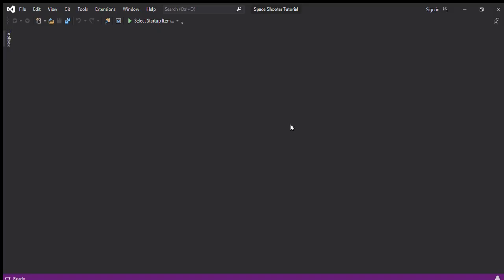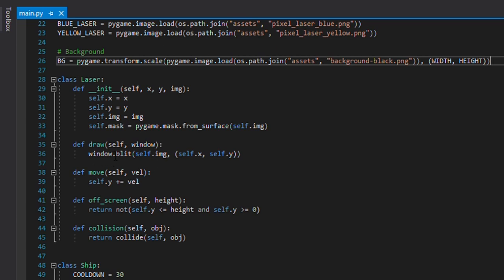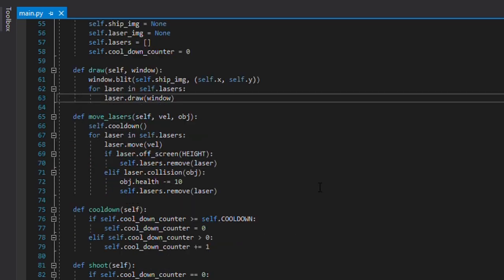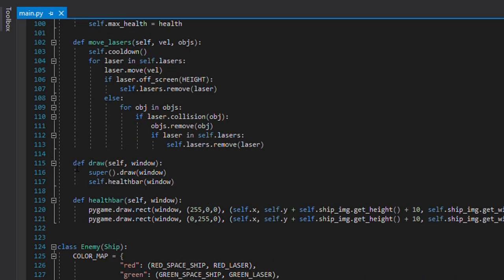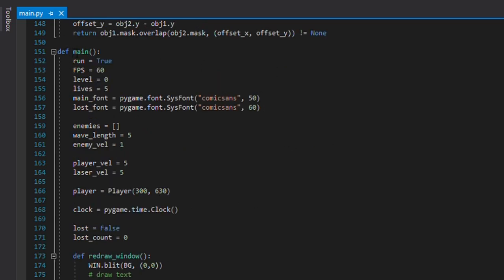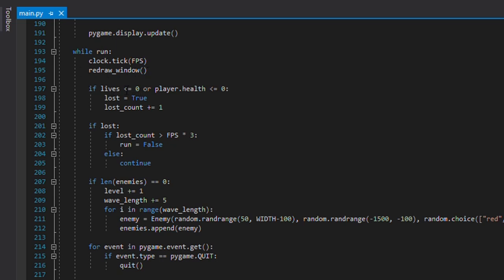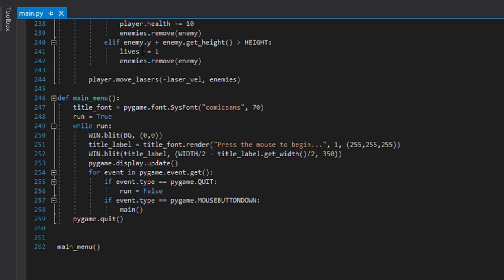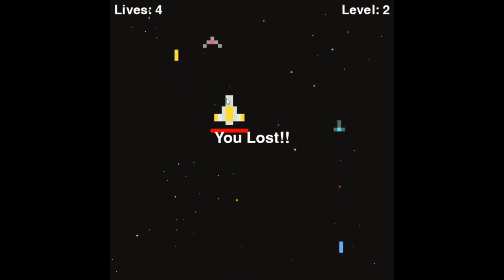Create SPACE SHOOTER Game using Python || Python Project || Junior Programmer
Hey Buddies ,
Now BUILD SPACE SHOOTER GAME using Python !! Hope you will Enjoy !!

⏱TimeStmaps⏱
0:00 | Into
0:48 | Coding
15:59 | Output